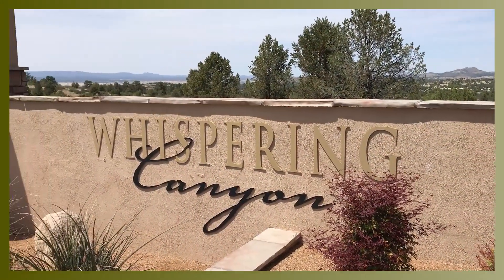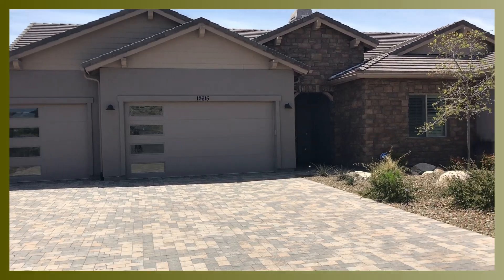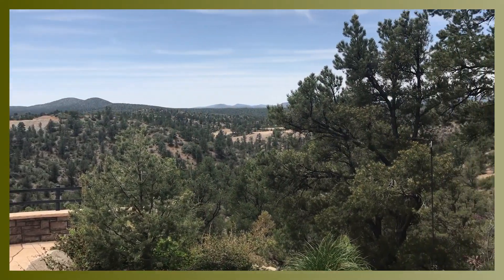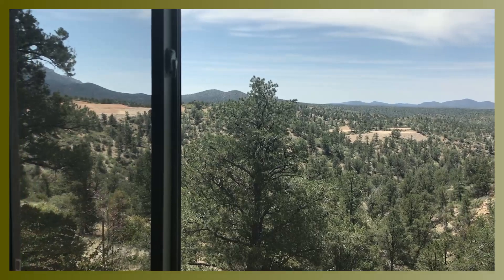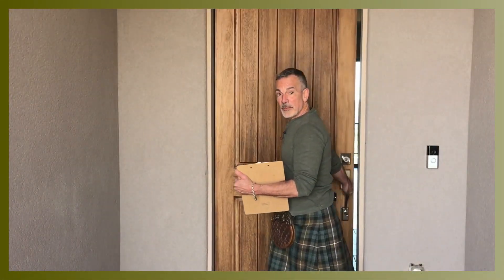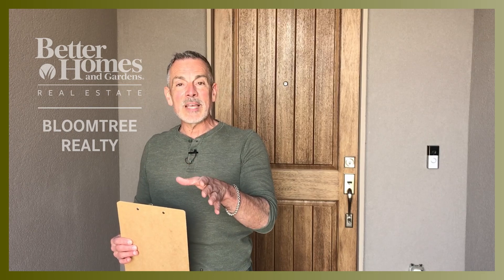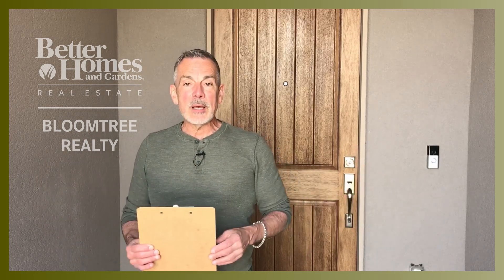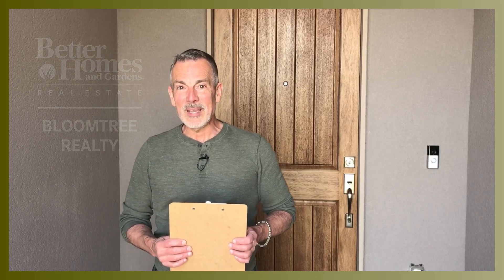Prescott AZ Luxury Homes - 12615 N Stella Rd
The Whispering Canyon subdivision is located in Williamson Valley, north of downtown Prescott. This beautiful 2,557 sq ft home was built in 2020 and is move-in ready. For more information or an appointment to view this home in person, please contact the listing agent, Carrie Deak with Better Homes and Gardens Real Estate - BloomTree Realty at .

12615 N Stella Rd, Prescott AZ

Ered Matthew, REALTOR®
Better Homes and Gardens Real Estate – BloomTree Realty
102 W Gurley St

Life is short. Live in Prescott!